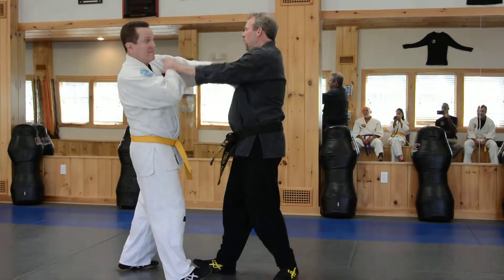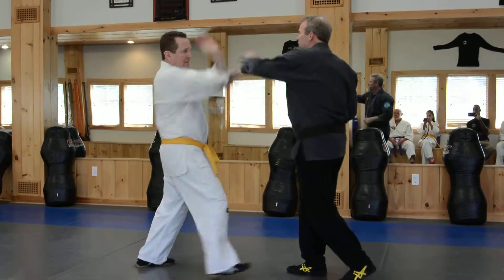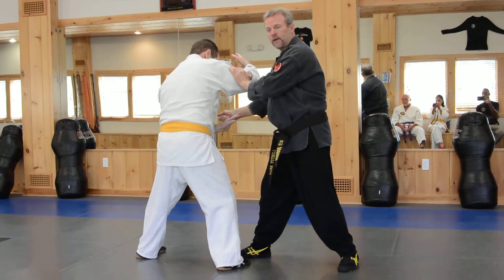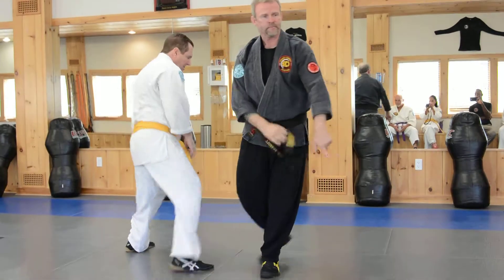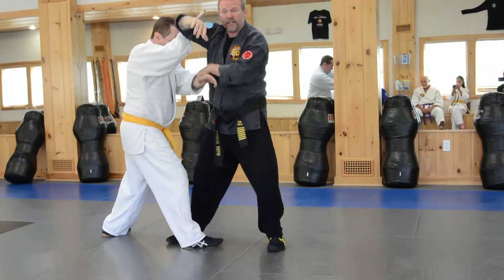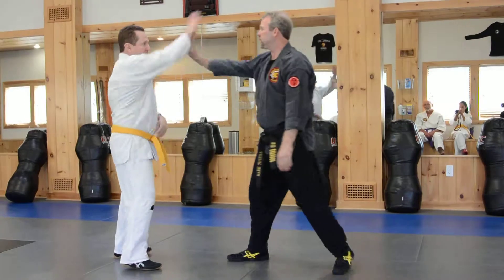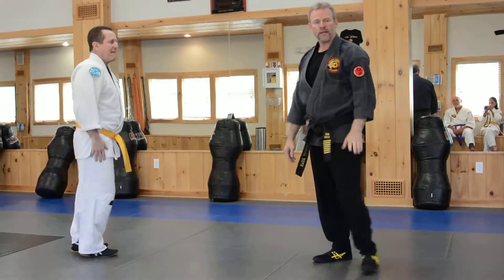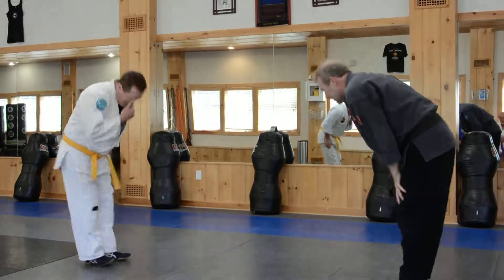Sensei Mark Tuthill - Transitions Off of Reactions